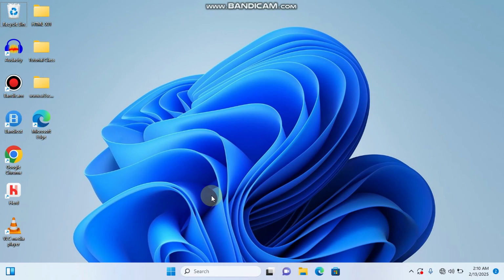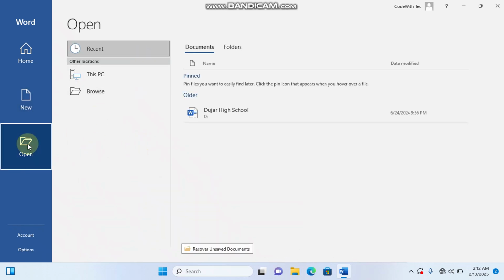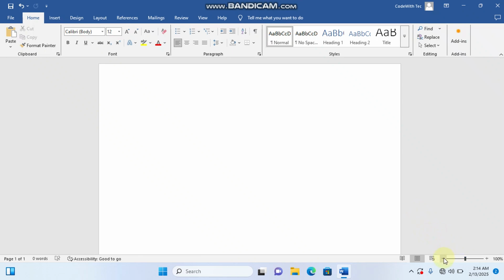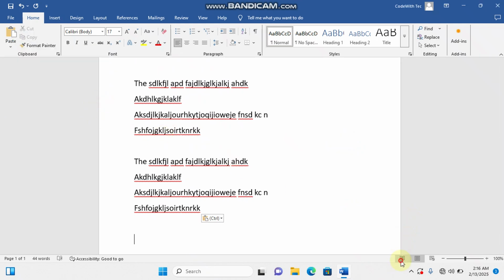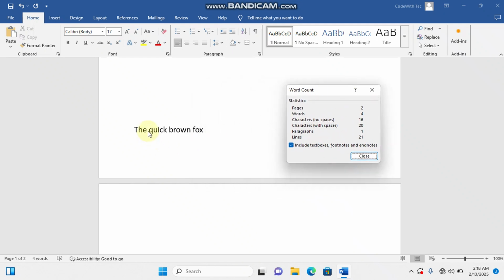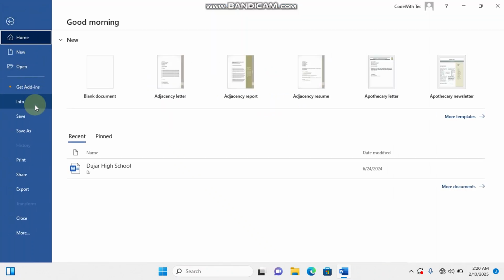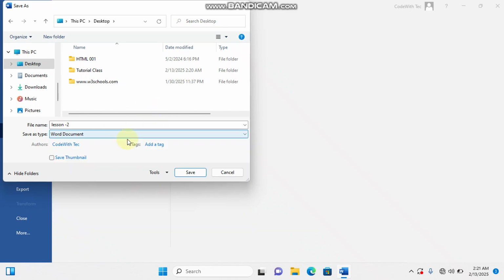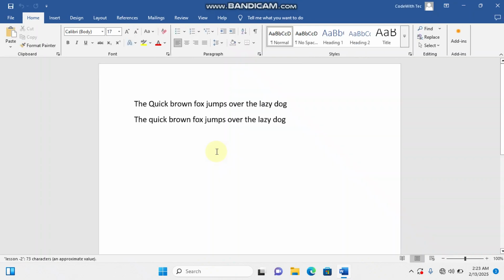Microsoft Word Beginner to Advance Lesson 2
📌 Master Microsoft Word: Beginner to Advanced Full Course (Step-by-Step Tutorial) 📌

Welcome to the ultimate Microsoft Word tutorial playlist! Whether you're a beginner just starting out or looking to become an advanced user, this step-by-step course will guide you through all the essential features of MS Word. 🚀

✅ Basics of Microsoft Word (Interface, Menus & Navigation)
✅ Formatting Text, Paragraphs, and Documents
✅ Inserting Images, Tables, and Charts
✅ Working with Headers, Footers, and Page Numbers
✅ Advanced Features: Mail Merge, Track Changes & Macros
✅ Creating Professional Resumes, Reports & Documents
✅ Time-Saving Tips & Tricks for Productivity

📂 Playlist Link: [Insert Playlist Link Here]

✔️ Students & Professionals
✔️ Office Workers & Entrepreneurs
✔️ Anyone looking to master MS Word for work or study